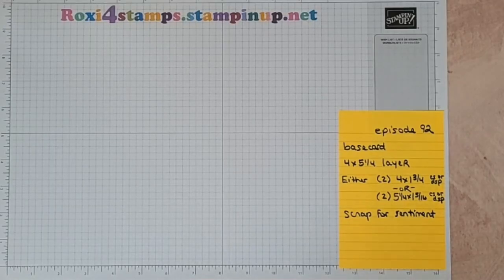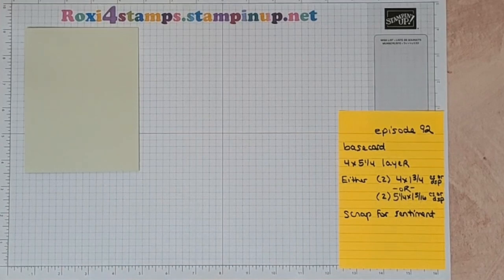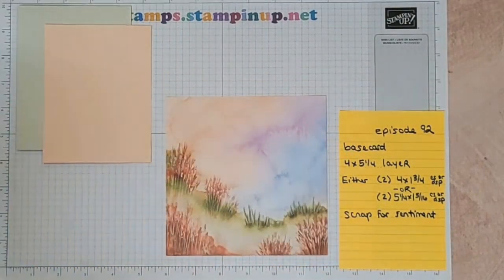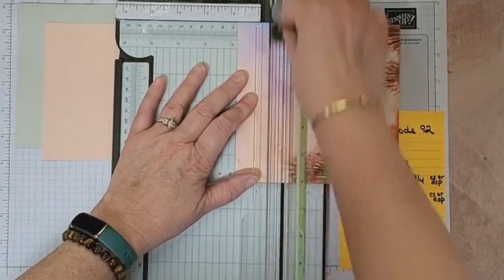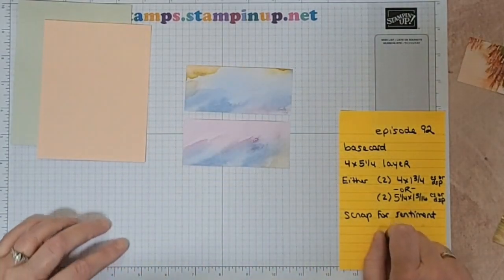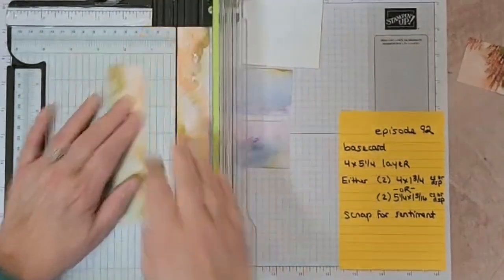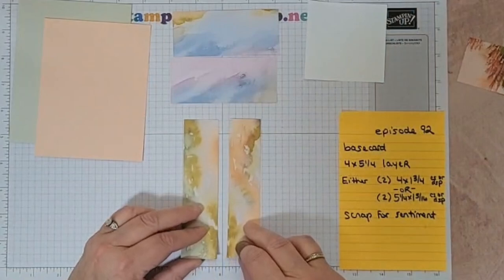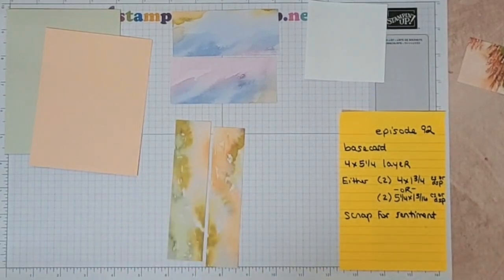Watch it Wednesday, episode 92